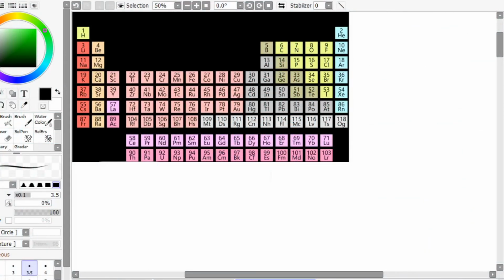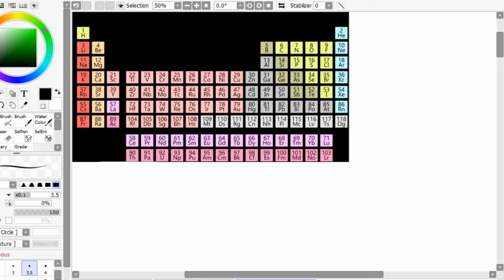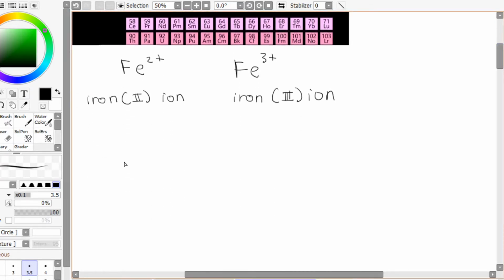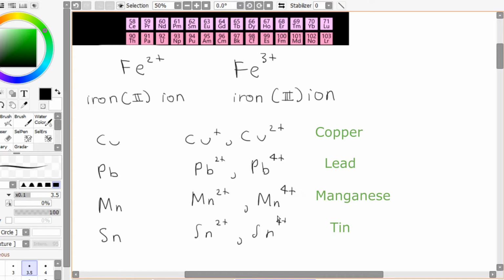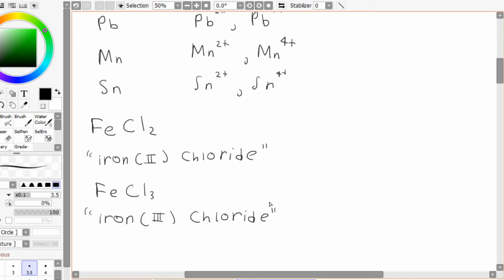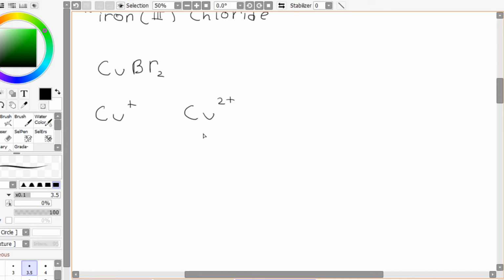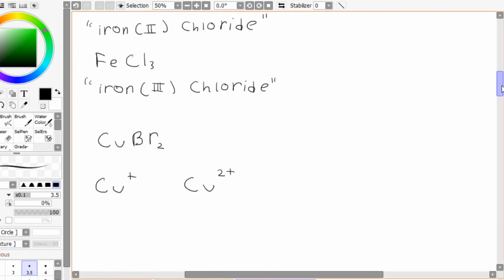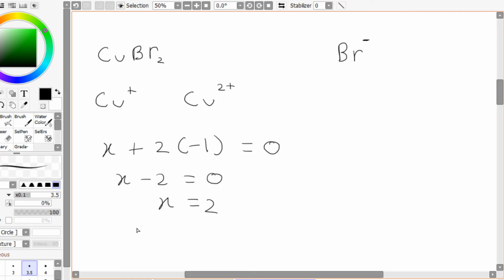Polyvalent Ions ( Making an ionic compound) | Sofiya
Find out how you can make an ionic compound when you are unsure of what version of the ion, the element is.

Tutor: Sofiya